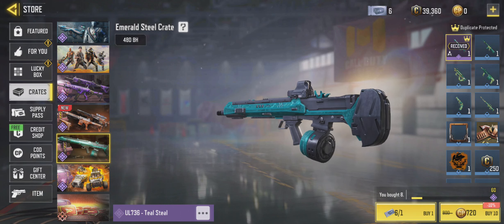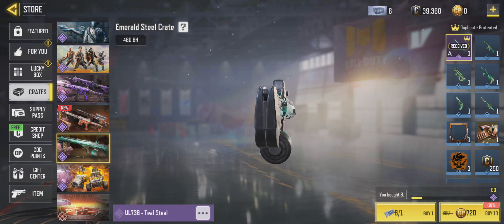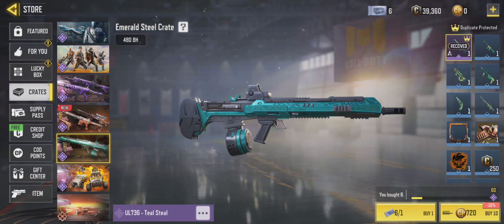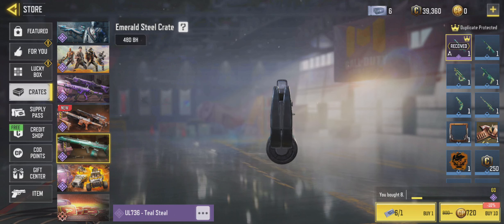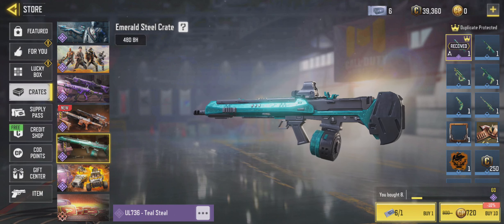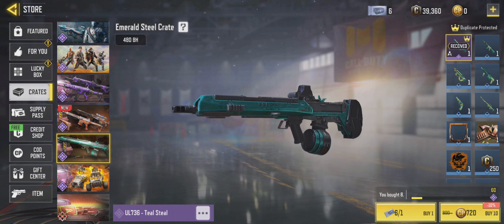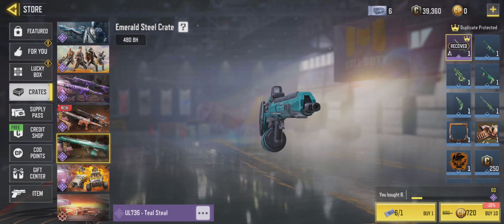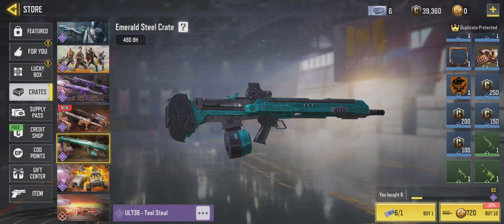the luckiest pull